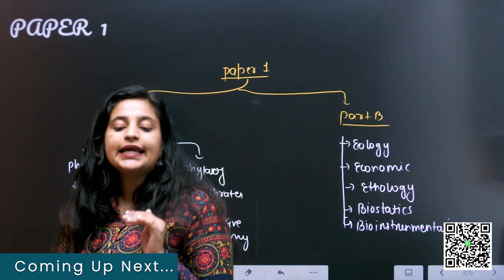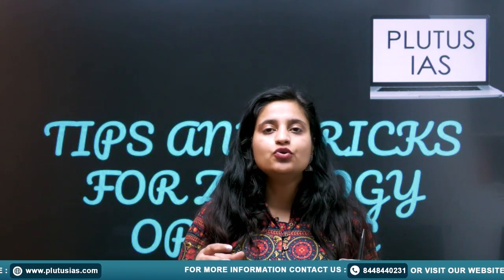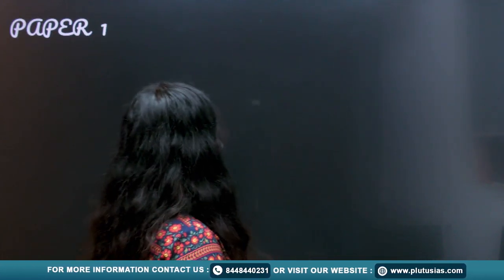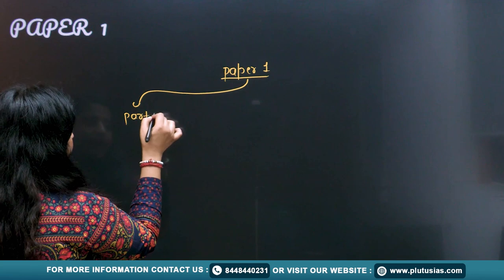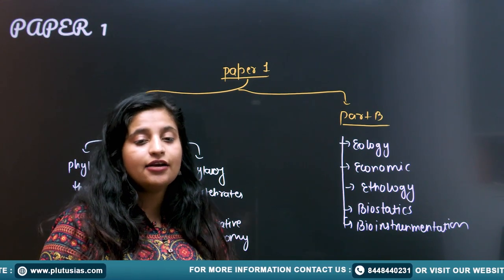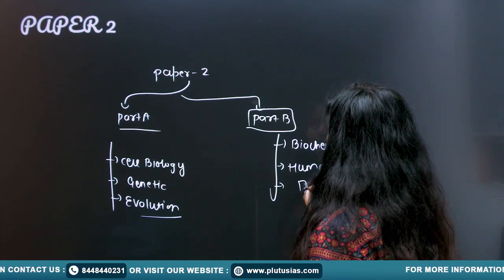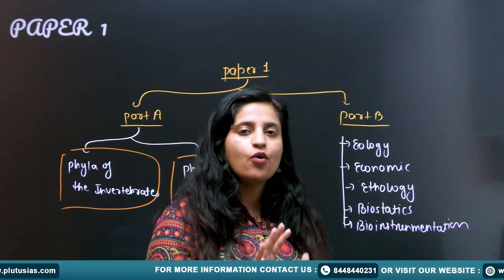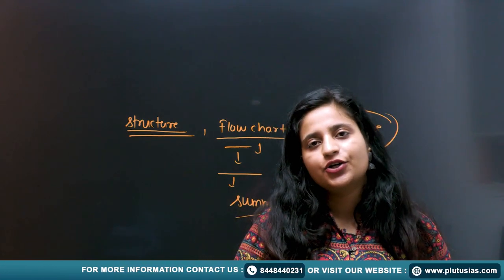UPSC CSE | Top Scorer | Strategy For Zoology Optional | High Scoring Optional Subject for UPSC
Are you preparing for the UPSC exam and considering Zoology as your optional subject? In this video, we have expert guidance from Shivani Sharma (BDS, M.Sc. in Medical Biochemistry) who shares valuable tips and tricks to help you excel in the Zoology optional paper.

Whether you are just starting your preparation or looking to refine your study plan, this video will provide you with practical insights and strategies to boost your scores.

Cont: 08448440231